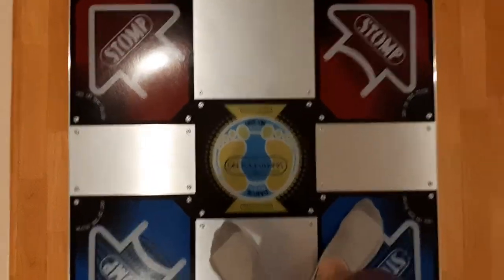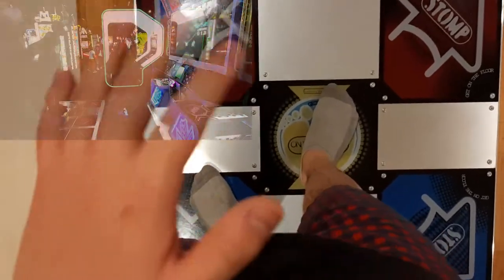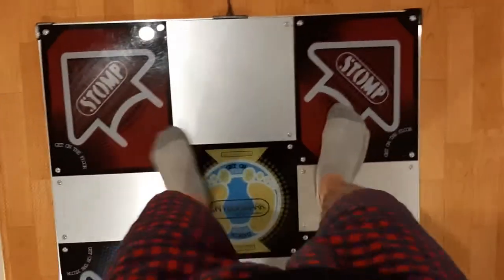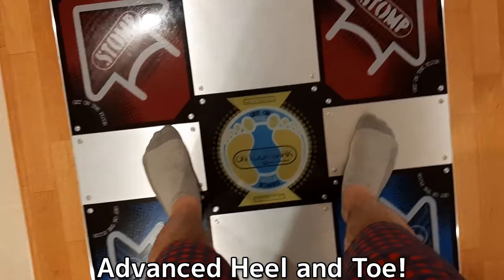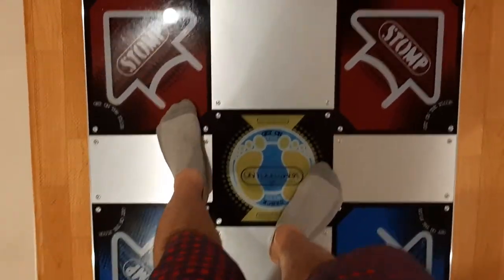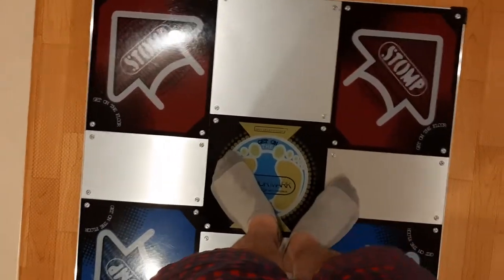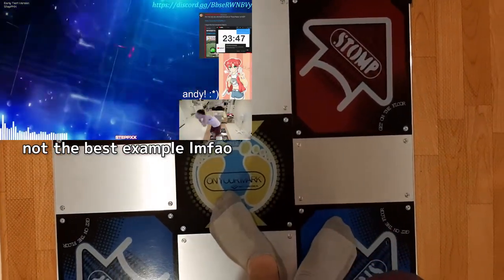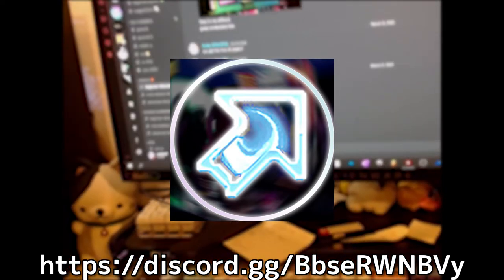How to Improve Your Heel and Toe! (Pump It Up) XX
Improve heel and toe all the way baby! I'd say there are levels to the heel and toe concept, be sure to analyze your gameplay and see where you can conserve stamina. I still need tons of work but I've improved.

🔷 Please join our Pump It Up Discord Community! ✌ @Pump United 🔷

Dedicated to Bry_Fo LetsPlay's original video for explaining heel and toe to me back then :*J. Here's the video

I'm so bad at explaining just look at these footage and you'll know what I mean lol.
Great heel and toe footage/players

why do I keep distracting myself from actual work I need to do but instead keep making piu content lol